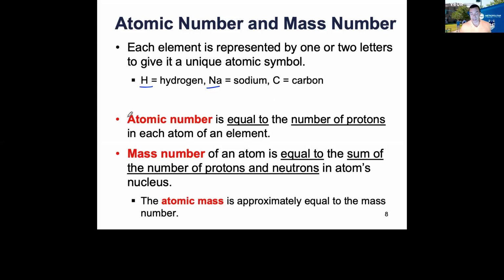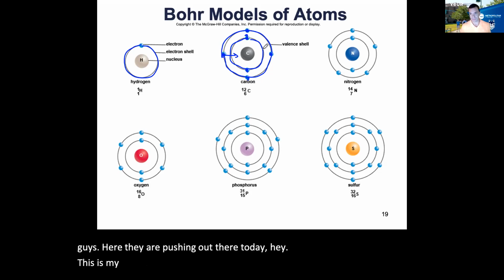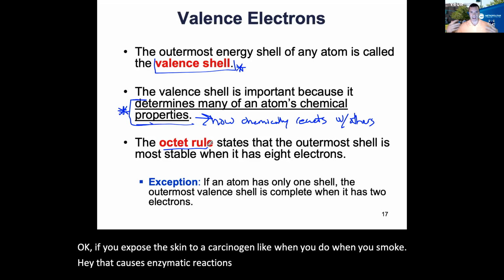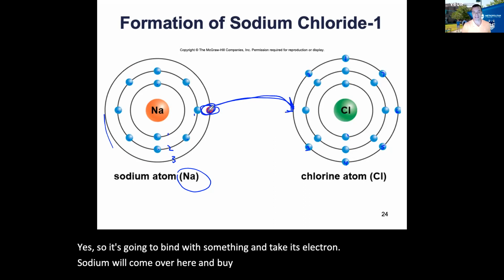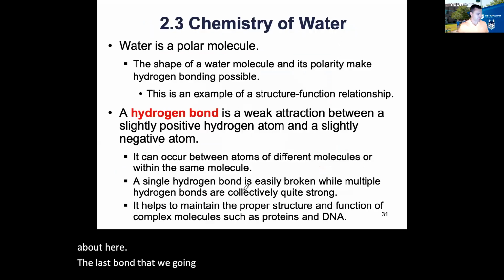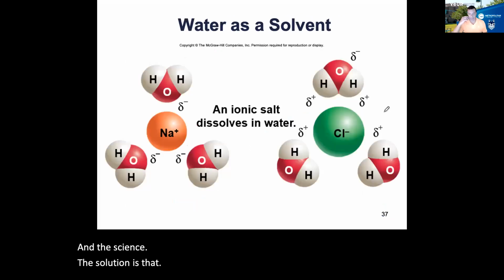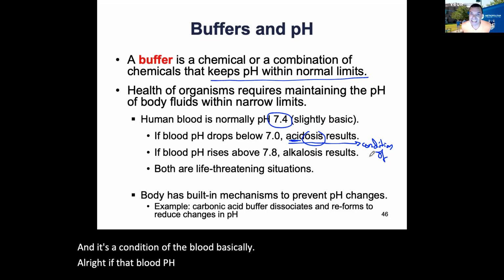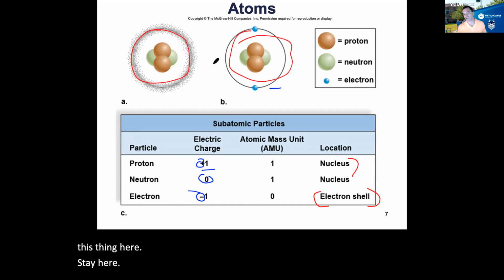Ch 2- Basic Chemistry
BIOL 101- General Biology
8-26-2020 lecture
bonds, properties of water